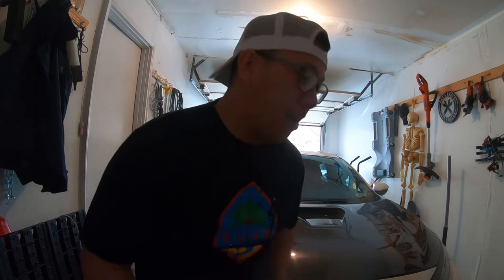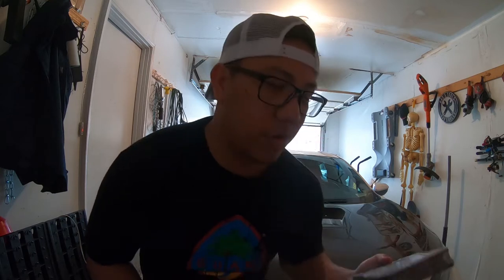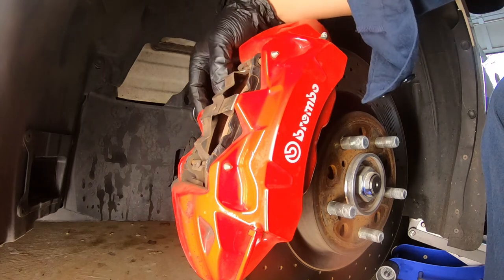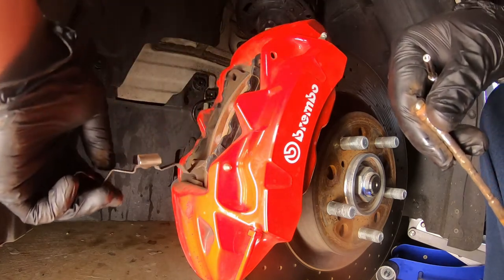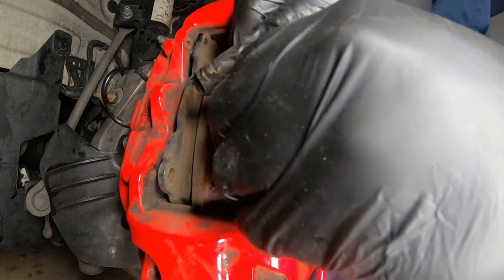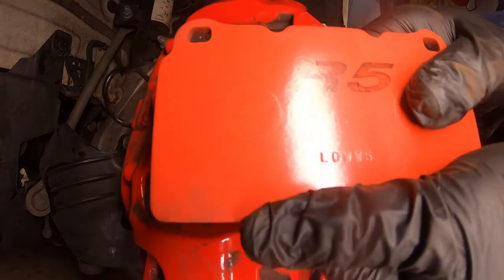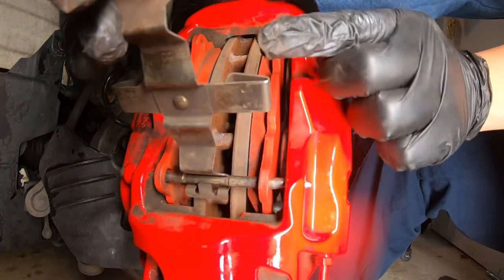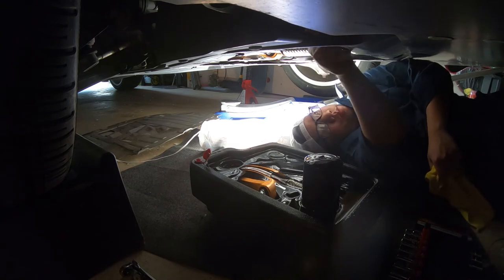TRACK PREP PART 2 | PARAGON BRAKE PADS | FK8 HONDA CIVIC TYPE R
Doing the last preparations before the track! Last video, I got the "HOT SAUCE" alignment and brake flush from the track wizard, Richard. Now, I will be installing PARAGON'S R5 TRACK BRAKE PADS and doing a quick oil change.

Brembo Pin Tool:

FK8_SNOW